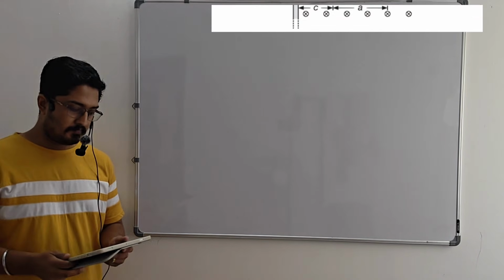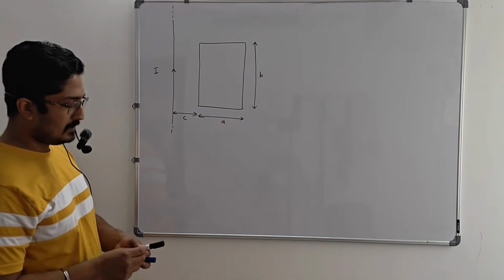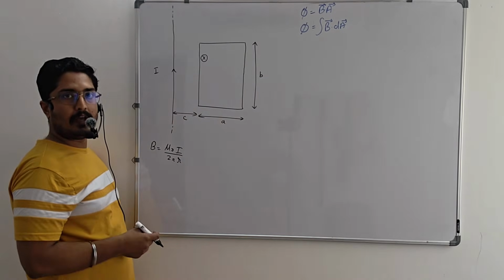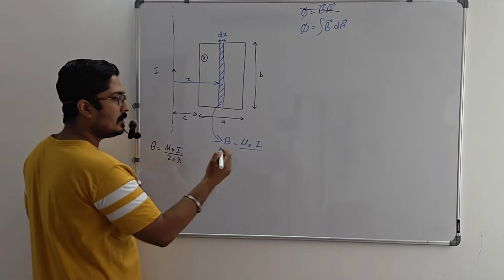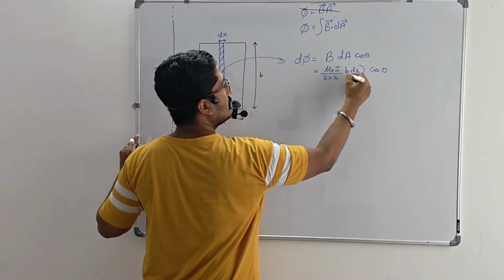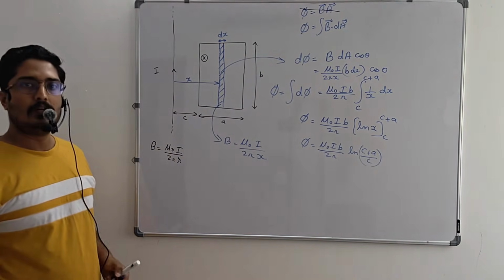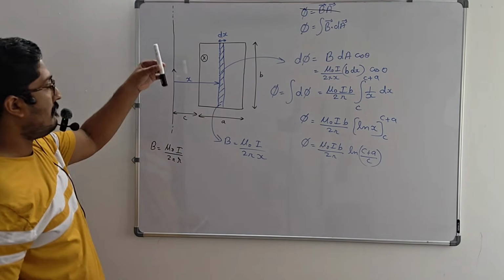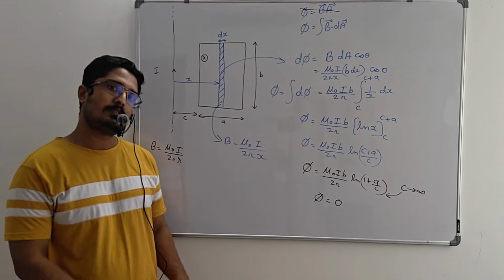Problems_EMI_Magnetic flux due to a current carrying wire